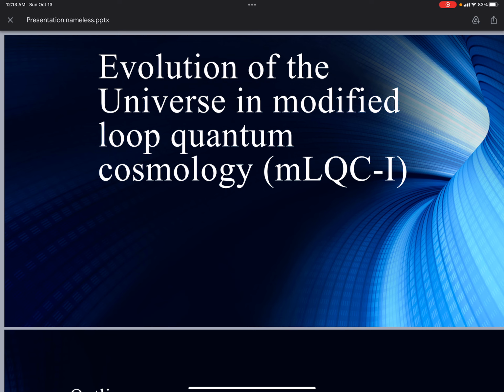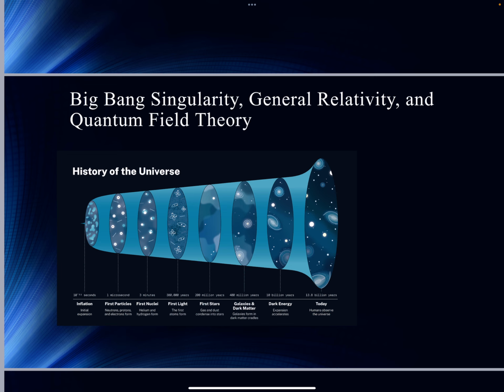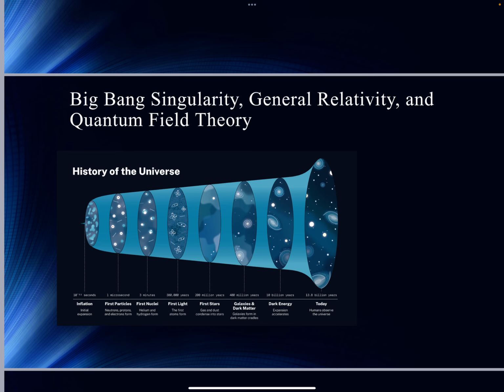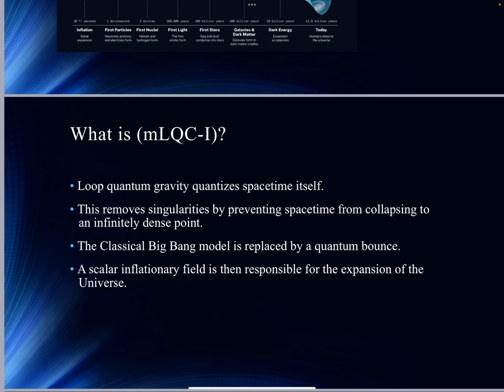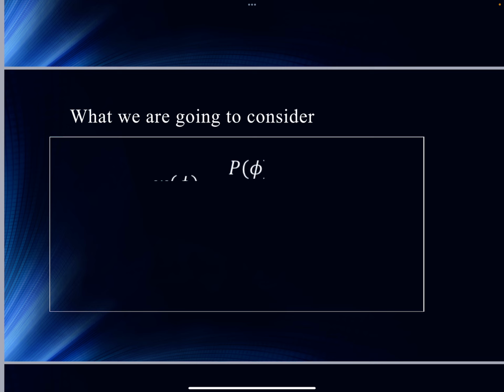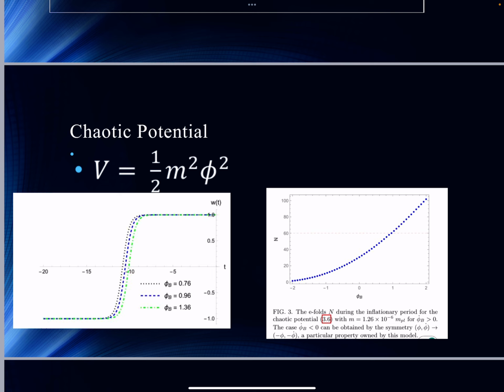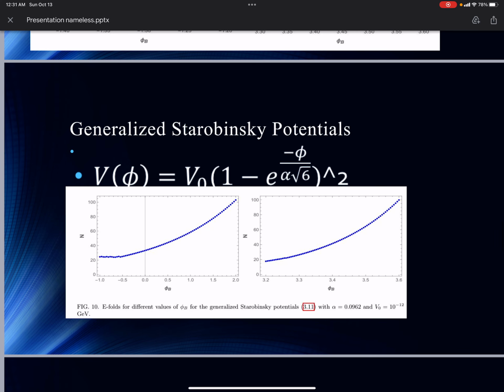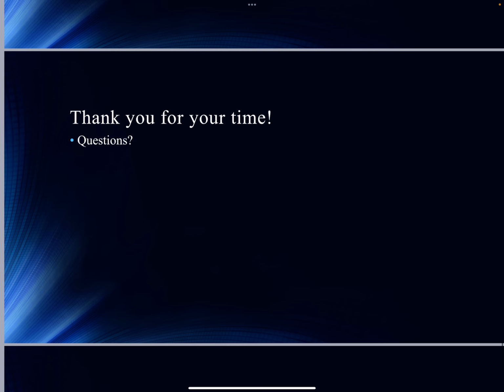Loop Quantum Gravity, Inflation Field, Expansion Rate of the Universe